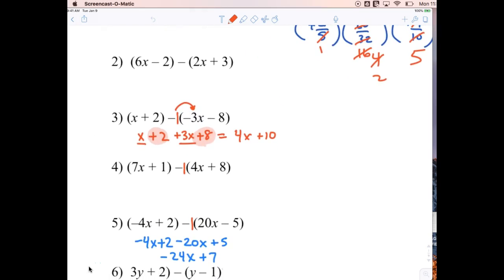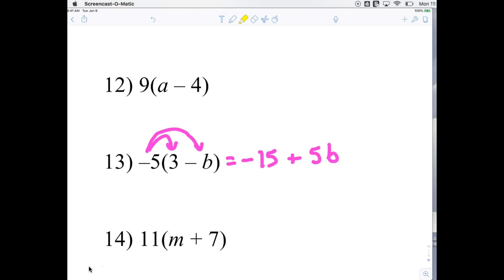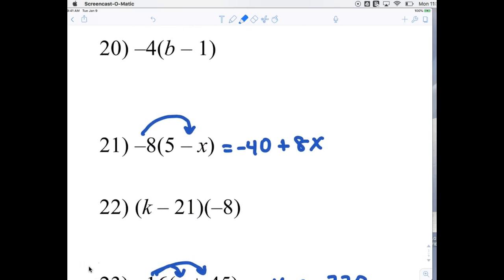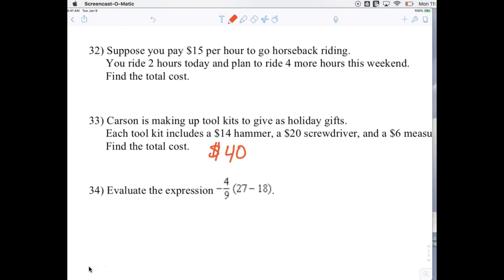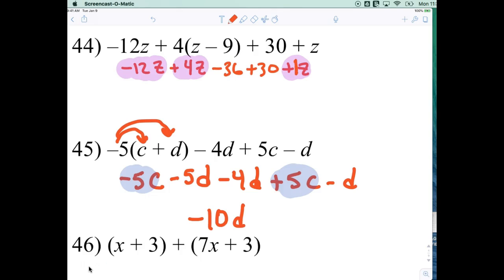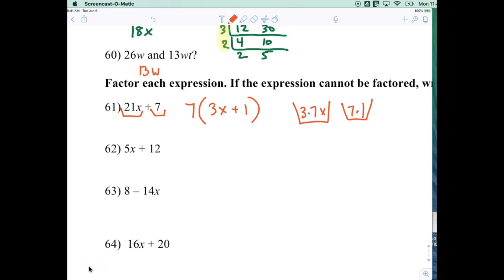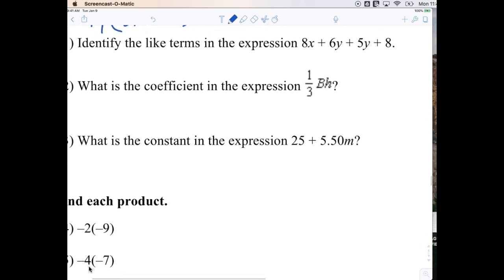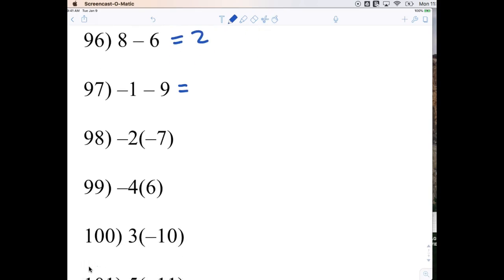Pre-Algebra Chapter 7 review part 2